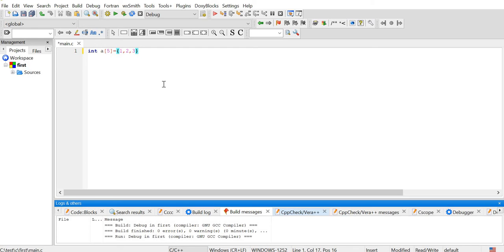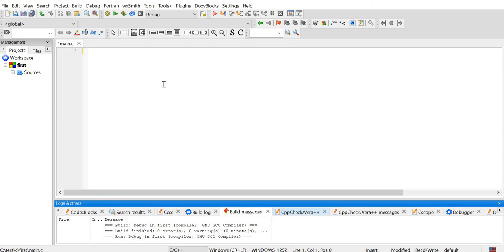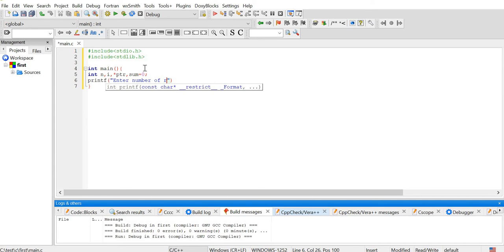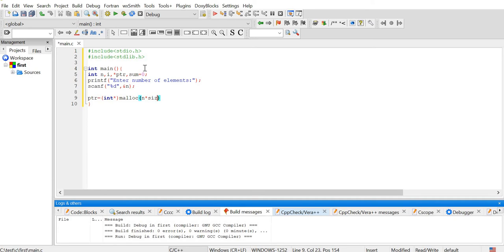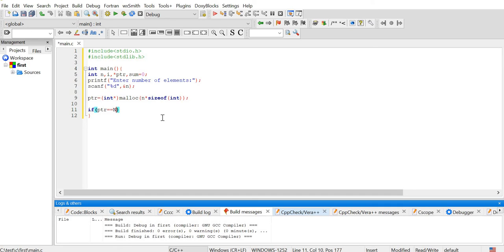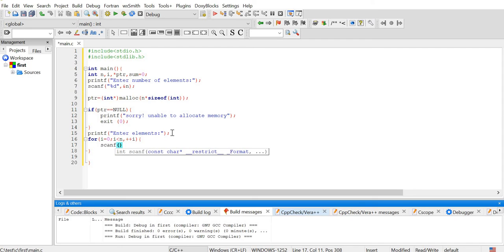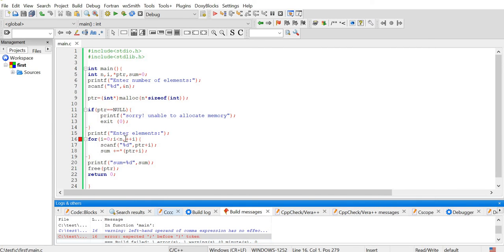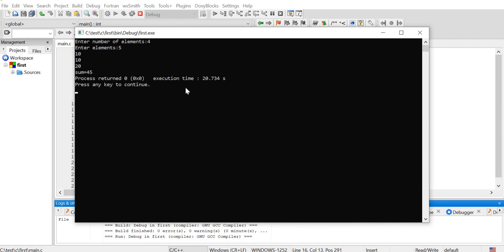Dynamic Memory Allocation in C using malloc() function